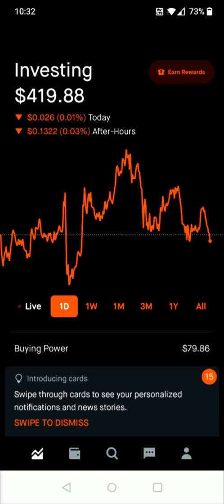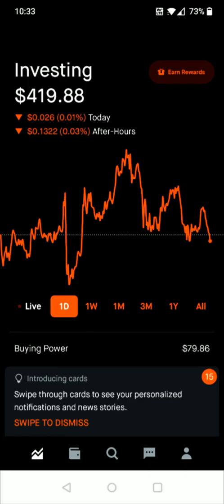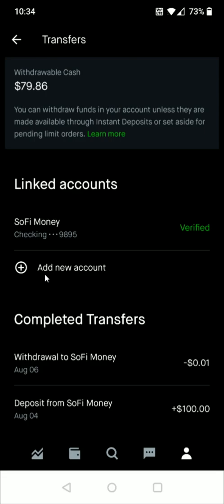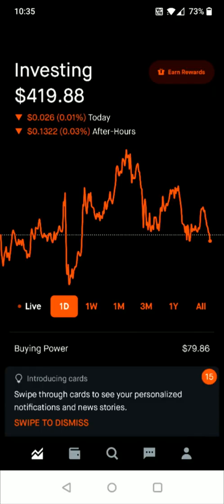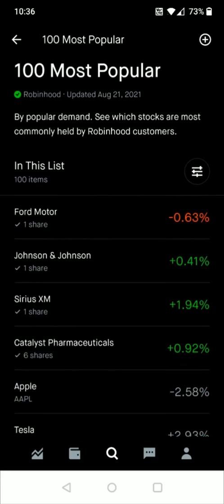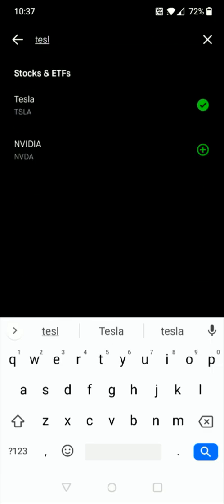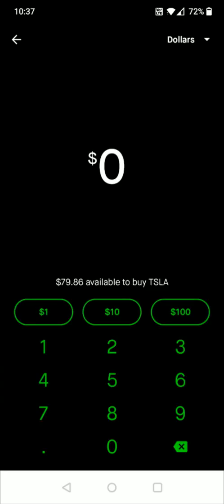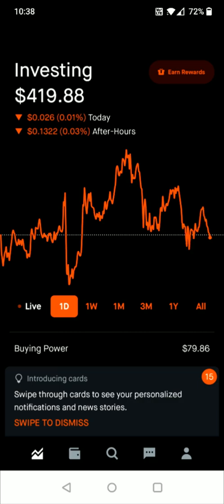How To Use Robinhood App - How To Use Robinhood For Beginners - Robinhood How To Use Instructions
Hello, In This Video I Go Over How To Use Robinhood App and How To Use Robinhood For Beginners. Robinhood How To Use Step by Step Instructions, Guide, Tutorial, Video Help

In this video I walk through the step by step guide, instructions, tutorial on how to use the Robinhood App to invest in stocks etfs crypto. I Hope This Video Helped!